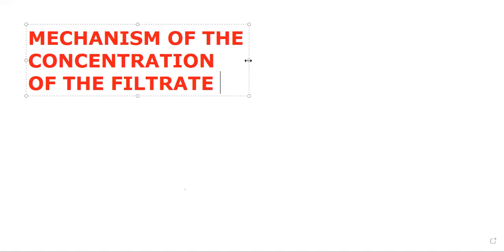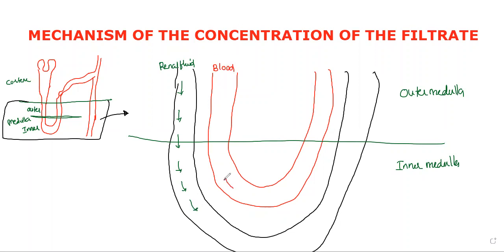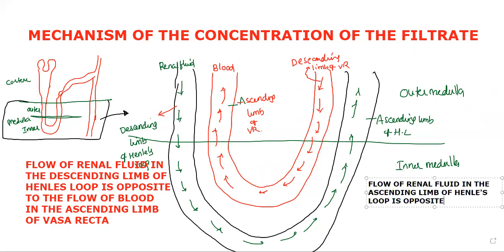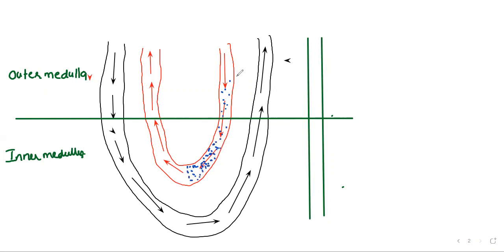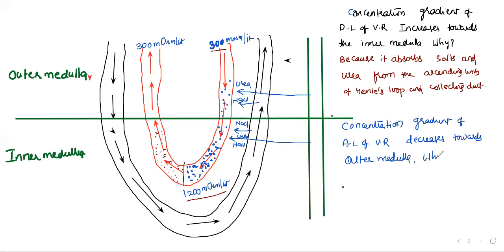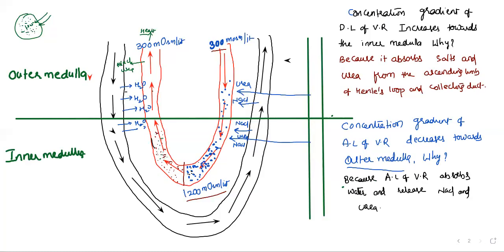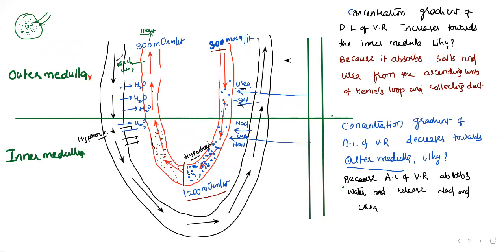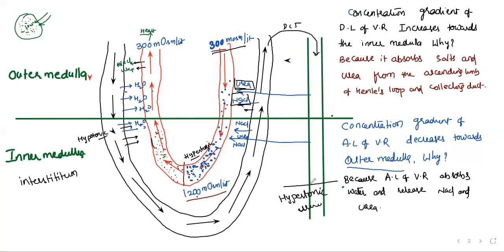Mechanism of the concentration of flitrate for neet by srikanth sir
151. Presence of  such interstitial gradient by counter current mechanism helps in an easy passage of water from the collecting tubule thereby concentrating the filtrate (____).
152. Human kidneys can produce urine nearly ___ times concentrated than the initial filtrate formed.
153. Mammals have ability to produce concentrated urine “ .The structures of renal tubule and peritubular net helpful for this  process   -
154. Based  on the flow of renal fluid , henle’s loop is classified as   -
155. Part of henle’s loop where renal fluid is from outer medulla to inner medulla is   -
156. Part of henle’s loop where the flow of renal fluid is from inner medulla to outer medulla   -
157. Based  on the flow of blood vasa recta is classified as
158. Part of vasa recta where the flow of blood is from outer  medulla to inner medulla is called   -
159. Part of vasa recta where  the flow of blood is from inner medulla to outer medulla is called  -
160. Flow of renal fluid in the descending limb and ascending limb  of henle’s loop is opposite to the flow of blood in the ascending limb and descending limb of vasa recta respectively . Such special kind of flow of fluids is called   -
161. Flow of renal fluid of descending  limb of henle’s loop is opposite to the flow of blood in  -
162. Flow of renal fluid in ascending limb of henle’s loop is opposite to the flow of blood in  -
163. The flow of the renal filtrate in the two limbs of henle’s loop is in ( opposite direction  /  same direction )  -
164. The flow of  blood in the two limbs of vasa recta is in ( opposite direction / same direction  )   -
165. Reason for the decrease in concentration gradient in ascending limb of henle’s loop from inner medulla to outer medulla  -
166. Reason for the increase in the concentration  gradient in descending  limb of vasa recta from outer medulla to inner medulla   -
167. Reason for the decrease  in the concentration  gradient of ascending limb of vasa recta from inner medulla to outer medulla  -
168. Reason for the increase in the concentration gradient of descending limb of henle’s loop from outer medulla to inner medulla   -
169. To absorb more water , blood of vasa recta , need to maintain hypertonic , need to maintain hypertonic condition .How did they maintain   -
170. Nacl absorbed by descending limb of vasa recta is returned back  to the interstitum from   -
171. Transport of substances facilitated by the special arrangement  of Henle's loop and vasa recta is called    -
172. Hormone stored in neurohypophysis and produced by hypothalamic neurons
173. Hormone released from mineralocorticoids of adrenal cortex
174. Enzyme produced from the juxta glomerular cells
175. A protein produced in the liver which is helpful to raise GFR  and blood  pressure   -
176. Anitdiuretic hormone is also called as
177. Angiotensin converting enzyme is produced from
178. Atrial nautriuretic peptide is produced from
179. The functioning of the kidneys is efficiently monitored and regulated by _____ mechanisms involving the hypothalamus, JGA and to a certain extent, the heart.
180. An increase in the volume  of the body fluid can switch off the osmo receptors and suppress the release of ADH . Such mechanism is called     -
181. Decrease in the volume of the body fluid can activate the osmoreceptors which in turn they facilitate the release of ADH such mechanism is called   -
182.  This enzyme catalyzes the  conversion of angiotensinogen in to angiotensin – I   -
183. Enzyme which converts the angiotensin  - I into  angiotensin –II   -
184. Osmoreceptors in the body are activated by changes in ____ volume, ___ volume and _____ concentration
185. An excessive loss of fluid from the body can activate the osmo receptors which stimulate the hypothalamus to release  ____  an it  facilitates water reabsorption from latter parts of the tubule, thereby preventing ____.
186. An increase in body fluid volume can switch off the ___receptors and suppress the ____ release to complete the feedback.
187. ADH can also affect the kidney function by its ____ effects on blood vessels. This causes an ____ in blood pressure. An ___ in blood pressure can ____ the glomerular blood flow and thereby the GFR.
188. A fall in glomerular blood flow/glomerular blood pressure/GFR can activate the JG cells to release ____
189. A powerful vasoconstrictor, increases the glomerular blood pressure and there by GFR and it  also activates the adrenal cortex to release Aldosterone
190. It causes reabsorption of Na+ and water from the distal parts of the tubule. This also leads to an increase in blood pressure and GFR.